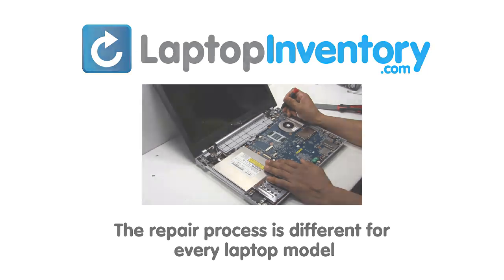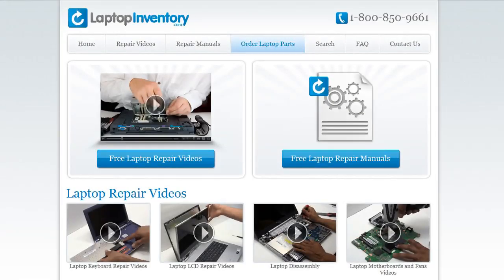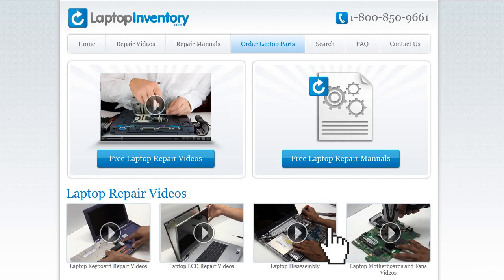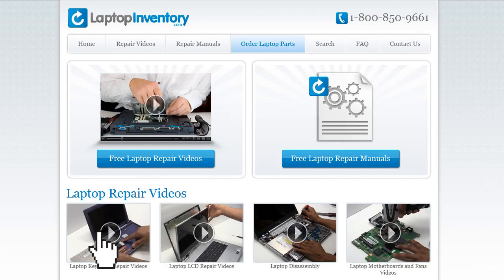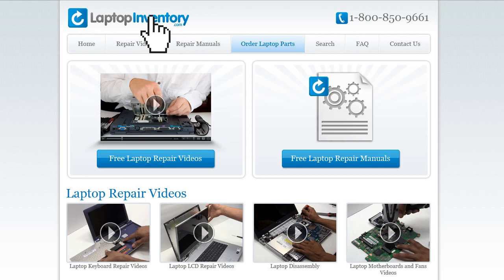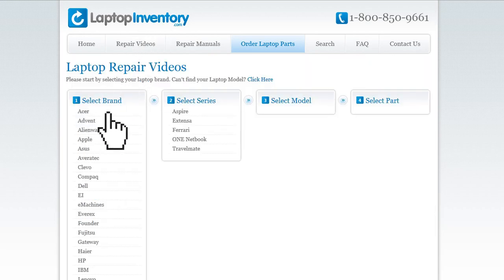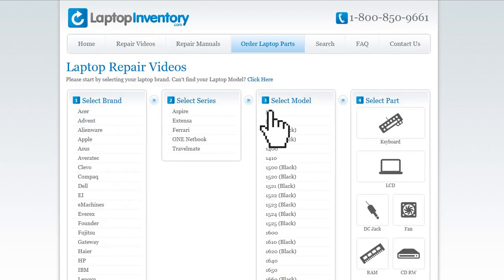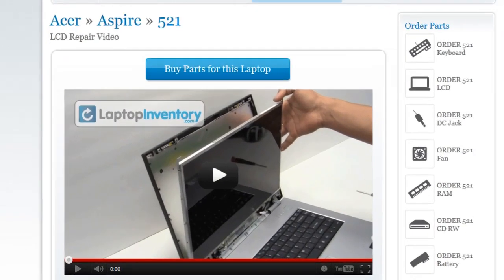IBM Lenovo T60 T61 DVD CD Replacement Guide - Install Fix Replace - Laptop Optical Drive